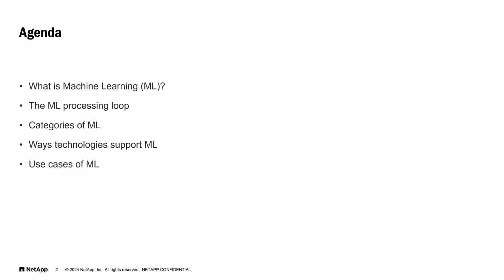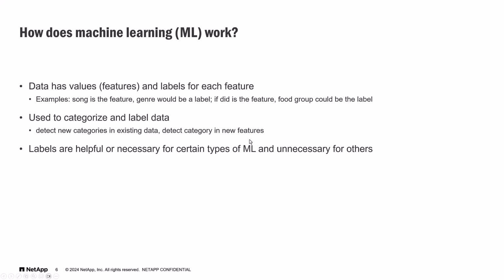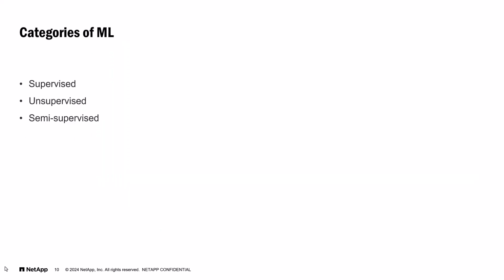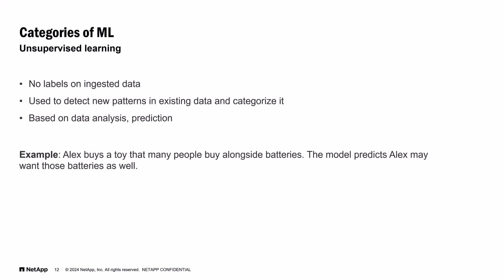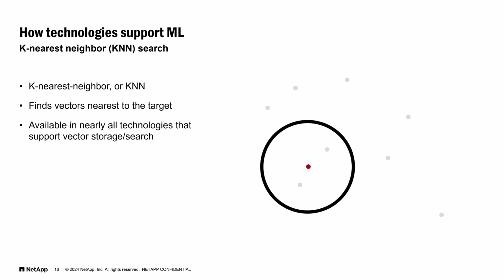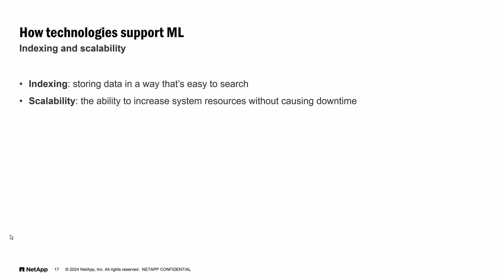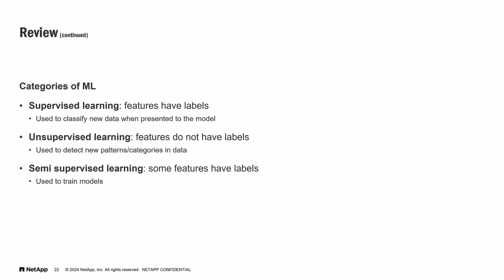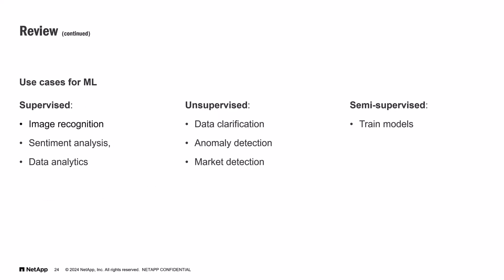Machine Learning Basics - Crash course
Kassian from NetApp Instaclustr introduces you to the basics, empowering you to engage in ML conversations.

Understand the ML feedback loop, the categories of ML (supervised, unsupervised, and semi-supervised), and the technologies supporting ML, such as vector databases and K-nearest neighbor search. Explore the exciting use cases of ML, from image recognition to anomaly detection. Don't miss this opportunity to start your ML journey.

Looking for open source expertise?